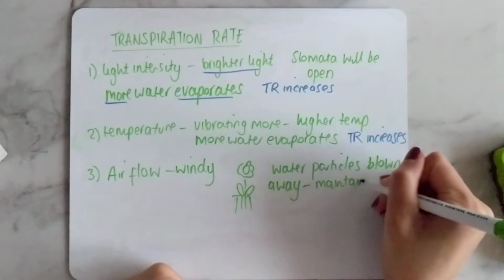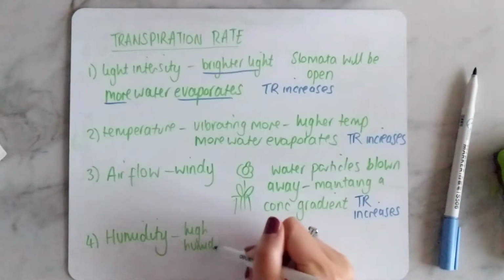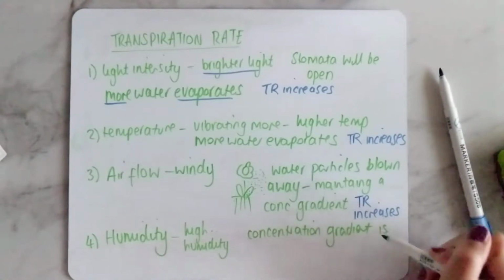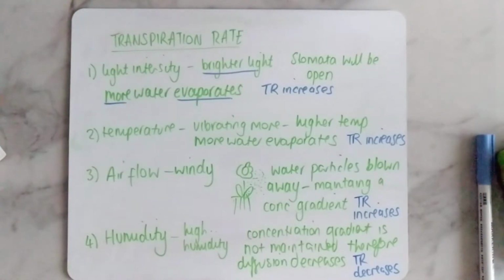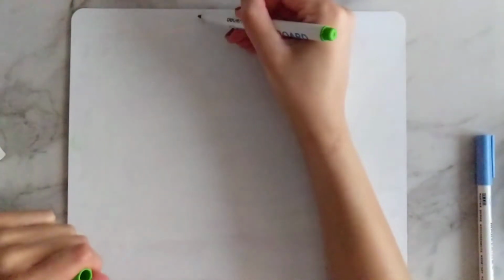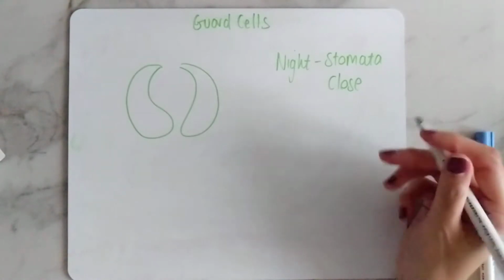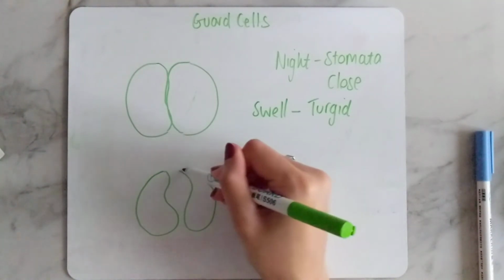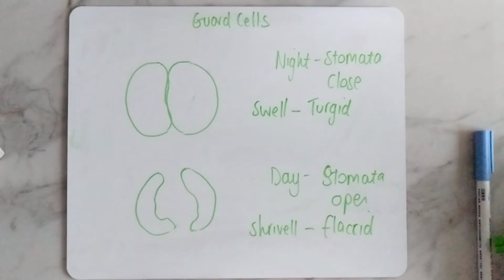B4 Factors affecting transpiration rate & how guard cells work- PART 2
This video includes:
- factors affecting transpiration rate
-light intensity, temperature, air flow, humidity effects
- guard cell shapes
how guard cells control the opening and closing of stomata
-key words- flaccid & turgid